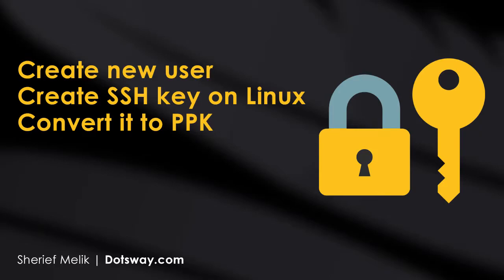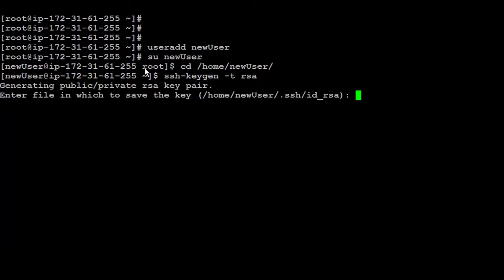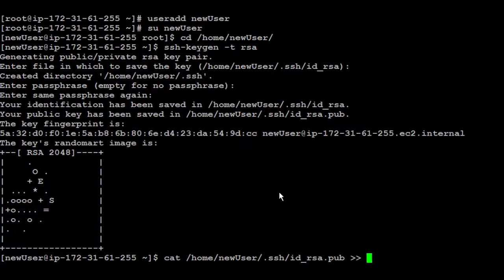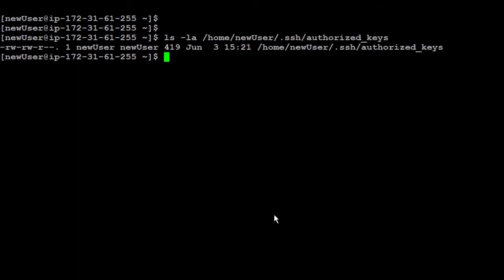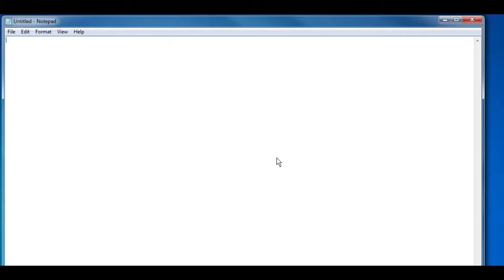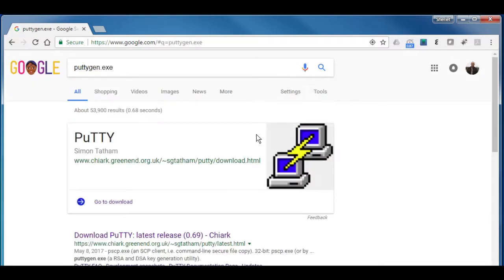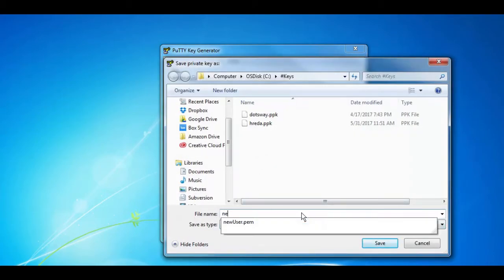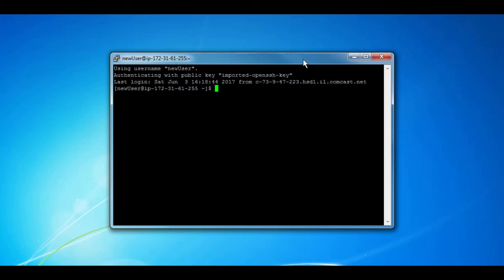Generate SSH key on Linux and Convert SSH key to PPK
In this tutorial i will show you how to generate ssh key on Linux using the ssh-keygen and rsa, convert the ssh key to ppk using puttygen after creating new user on Linux.

Generate SSH Key on Linux and Convert it with Puttygen for Windows

In this tutorial i will show you how to generate an ssh key on linux, i will be using the ssh keygen and convert the key using puttygen.

Steps:

Login to your Linux Machine

Create new user

Replace newUser with any user name you desire.

useradd newUser
Then switch to the desired user

su newUser
Generate new SSH Key

Authorized Keys

Now we need to add the public key to the authorized keys list

cat /home/newUser/.ssh/id_rsa.pub to  /home/newUser/.ssh/authorized_keys
Modify file permissions for security purposes

chmod 644 /home/newUser/.ssh/authorized_keys

Transfer private key to your local machine

You can simply copy the file content of /home/newUser/.ssh/id_rsa to a file and name it newUser.pem

Note: If you are using notepad be sure to save the file using 'ansi' encoding.

Notepad Unicode Ansi

Convert pem to ppk

This is an essential step to use the key from windows system.

Download puttygen.exe

Load private key
Choose the file you created
save with .ppk extension